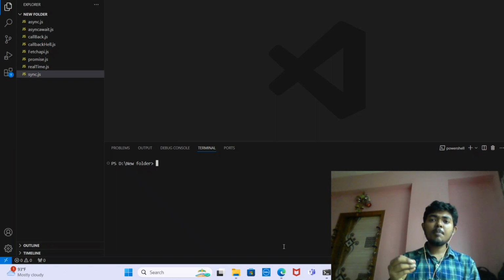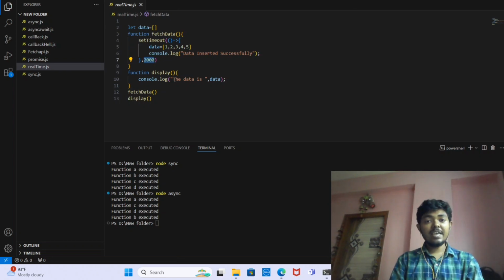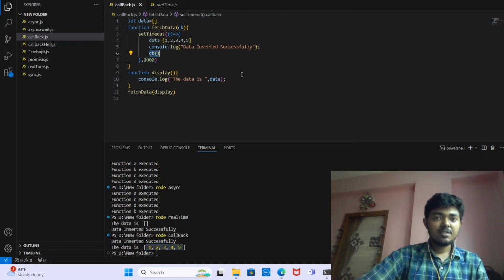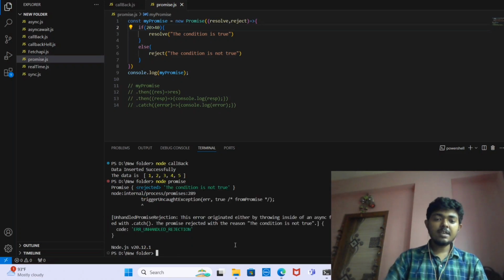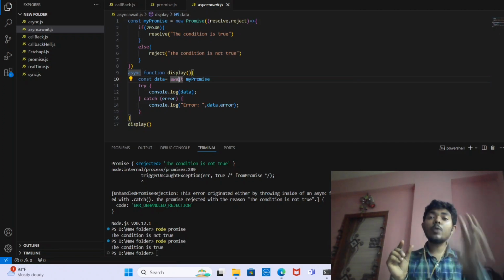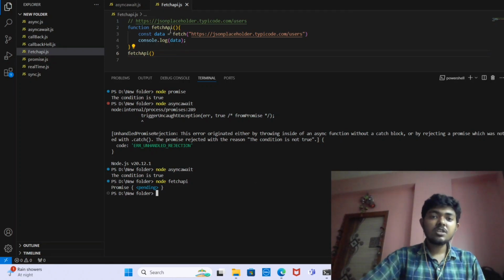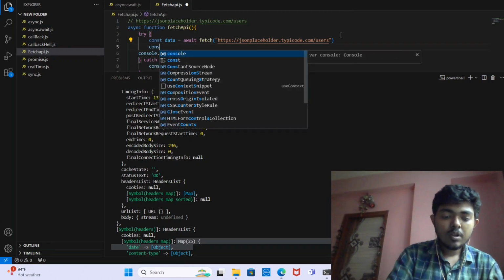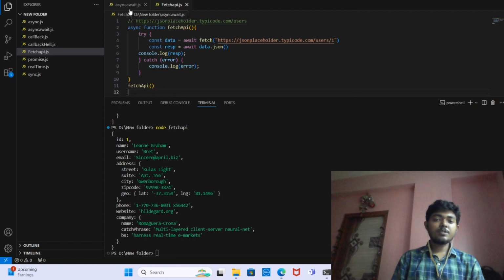Async functionality, callback and promises